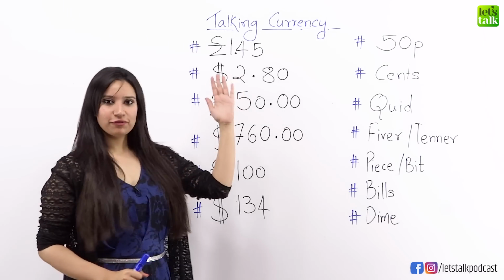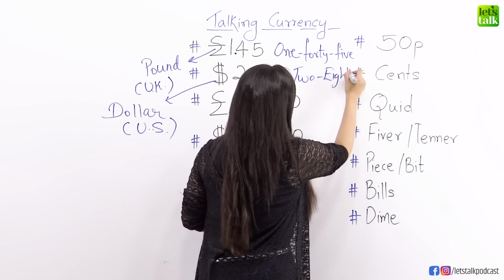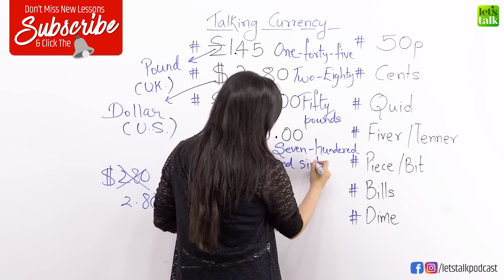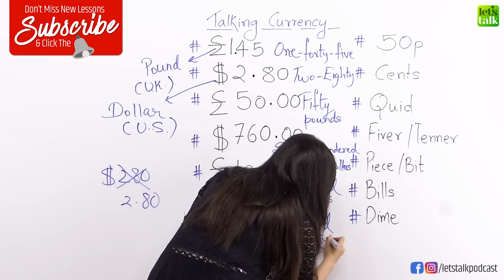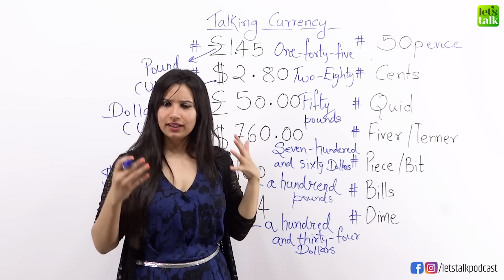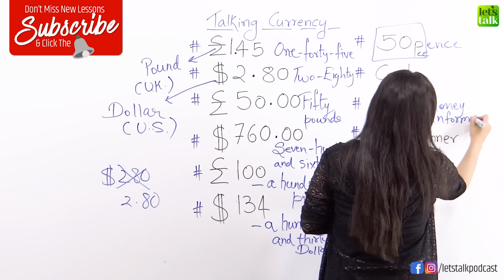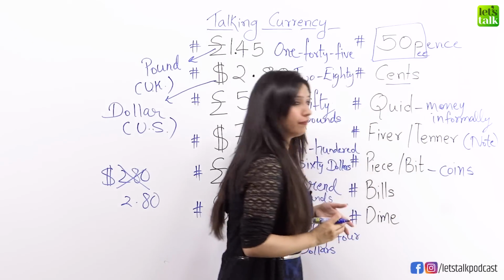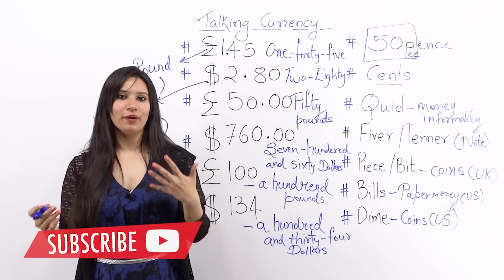Talking About MONEY in English Better Than Your Banker - Money Vocabulary - Learn English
Talking about MONEY in English, Better Than Your Banker - Money Vocabulary - Learn English With Michelle
People say Money is an universal language. So, why not learn money vocabulary that would help yo talk about money and currency better than your banker in English. In this English lesson with Michelle you will learn some useful English words that are related to money and currency. Talk confidently in English about Money. We hope this English lesson would help you speak fluent English, do use these words and expressions in your English conversation to speak fluently and confidently.

You are watching this English Lesson on Let’s Talk - A library of more than 1300+ free English speaking videos to speak English fluently and confidently. We have English training videos for Learning Grammar, English conversation in the real world, IELTS speaking test, Tips to improve English communication sills, Improving Pronunciation to speak clear English, American and British English lessons and Accent Training that would help you take your English to the next level.